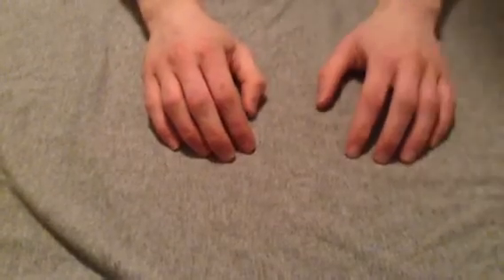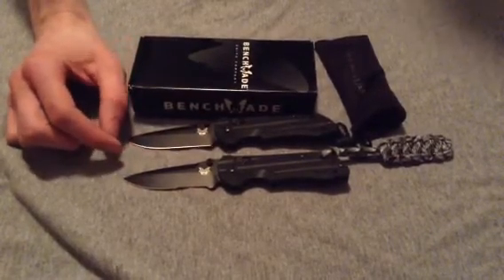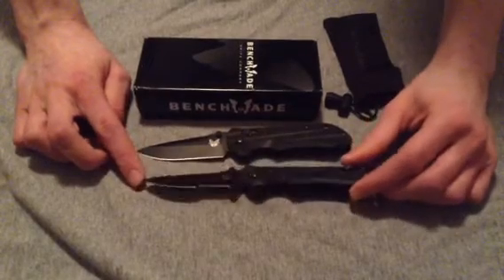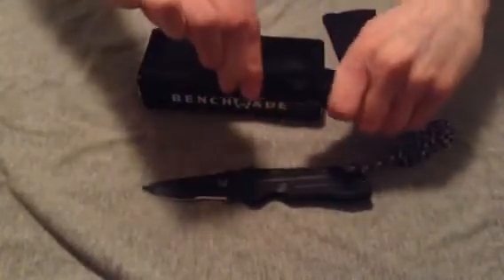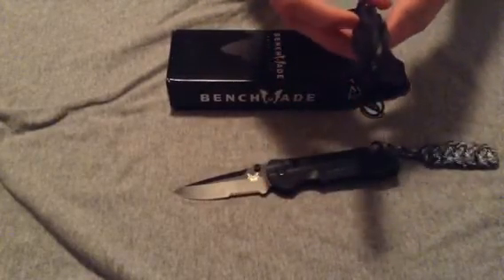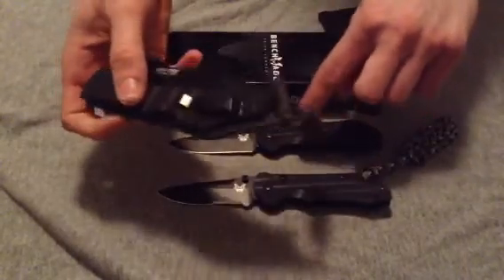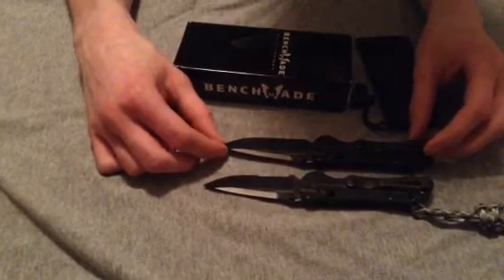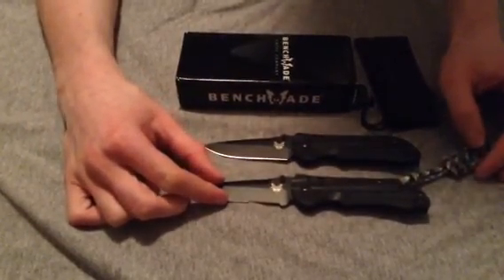Review of the Benchmade Mini Axis Stryker Knife—you want EDC? You got it.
I forgot to mention the price on these knives in the video. As of February 26, 2015, both are $153.00 Worth it? You decide.